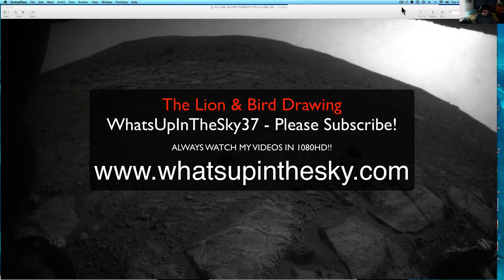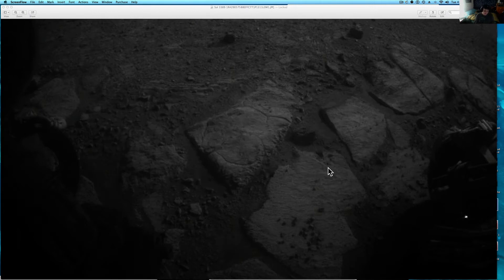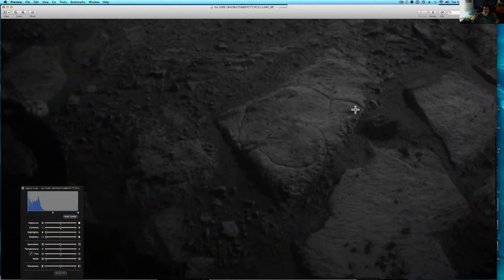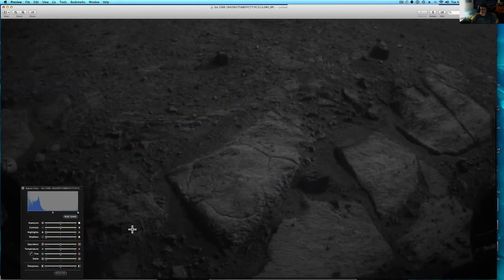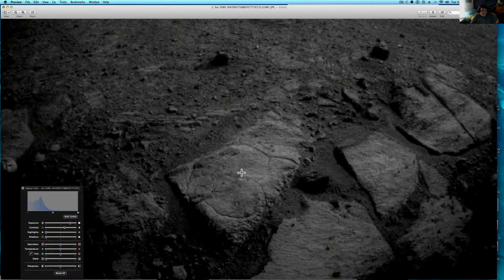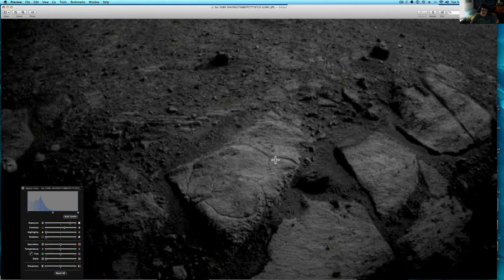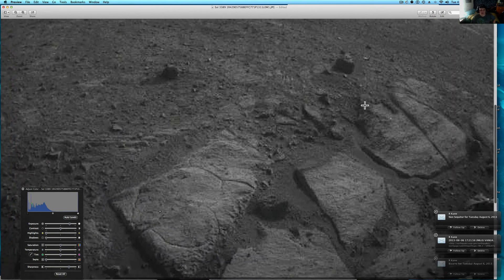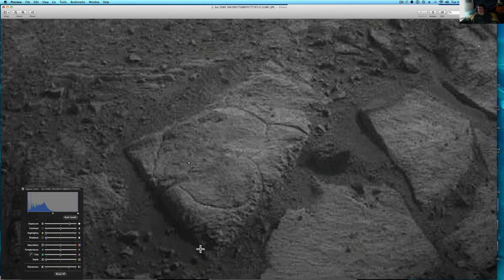Opportunity Rover finds Lion / Bird Art!? SOL 3389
Thank you to Dr. Long for sending this brand new photo from the Opportunity Rover.  I got it via the Mars Images application on the iPhone.  The NASA website should have the image up tomorrow and I will post the link to it as always. What do you think it is?